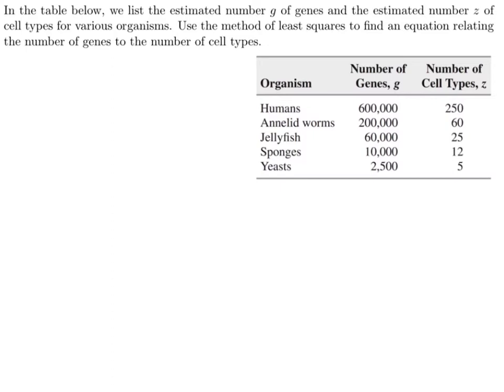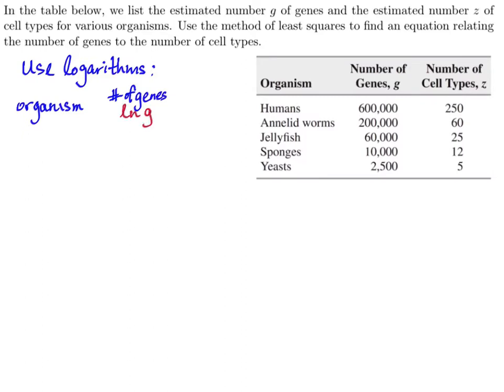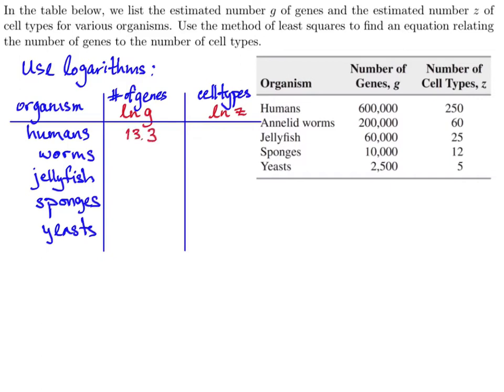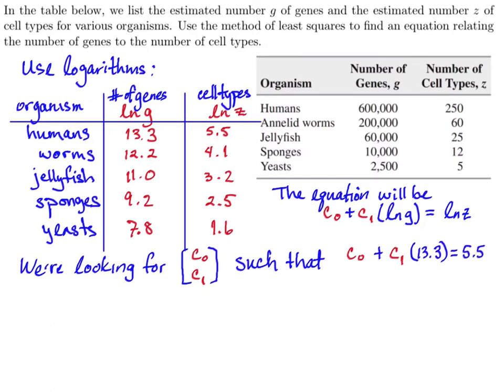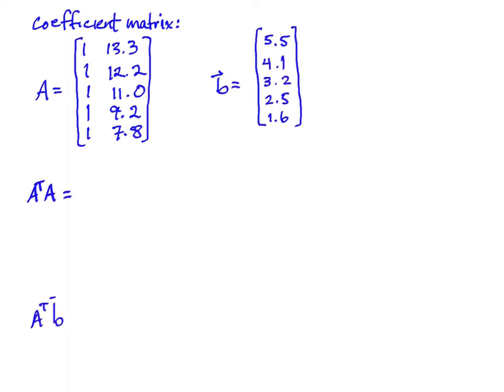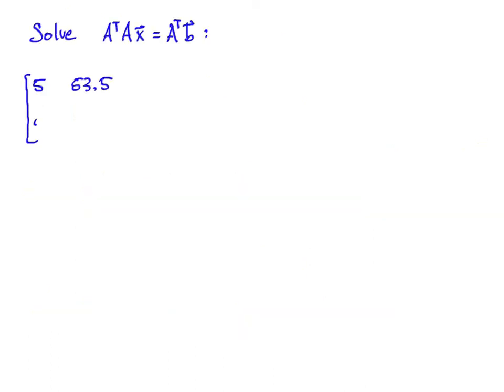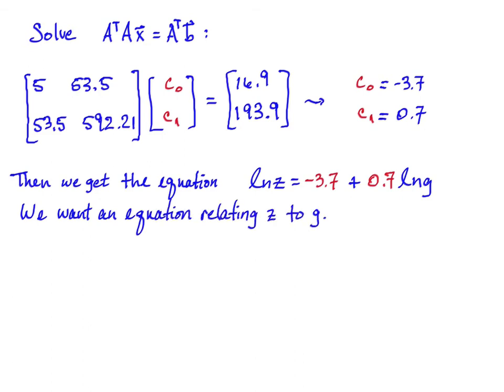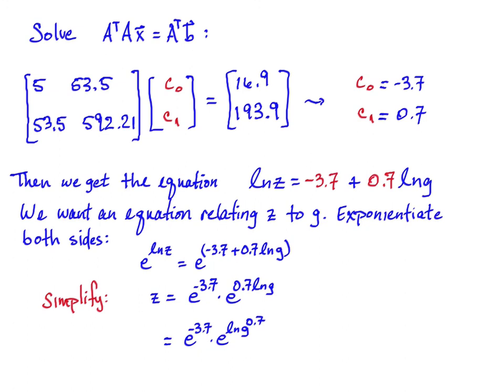Least Squares Approximation Example: Using Natural Logs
We use the least squares method to first get a relationship between the natural logs of the unknowns, in order to get an approximate relationship between the variables.